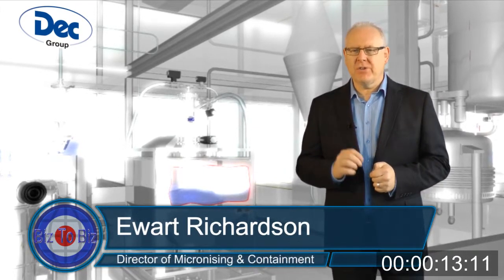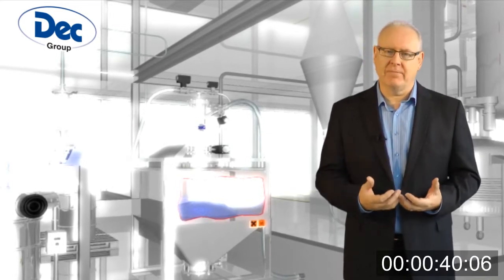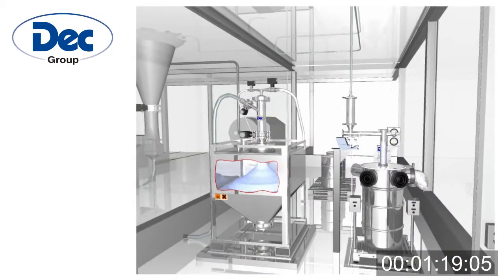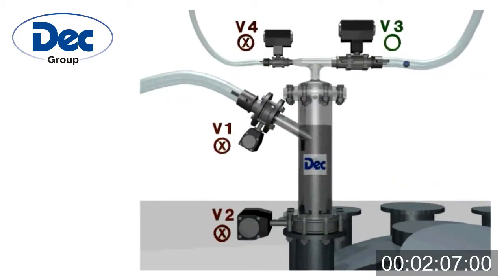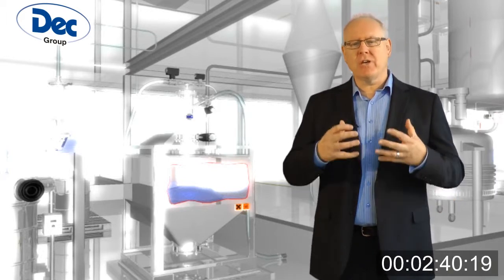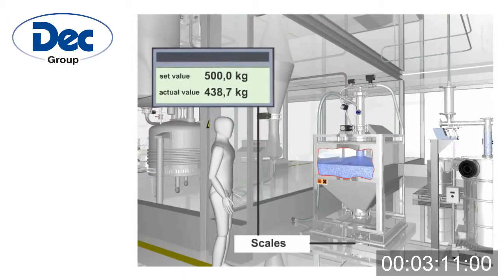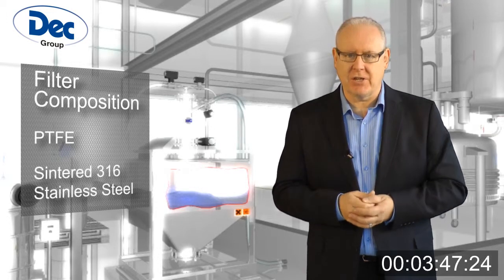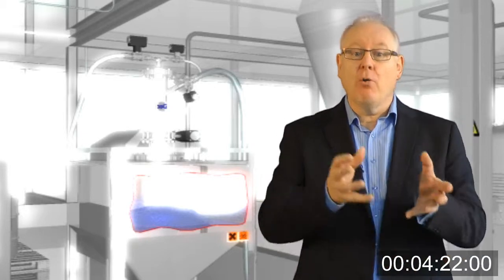Dec Group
Pharmaceutical expert Ewart Richardson, expolres more processes in containment and micronisation. This time he looks at Powder Transfer Systems.